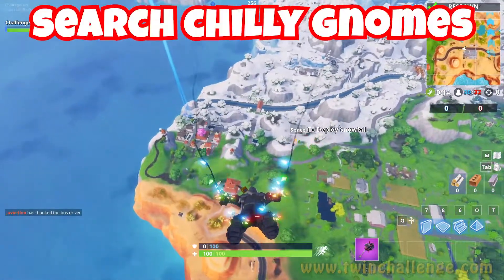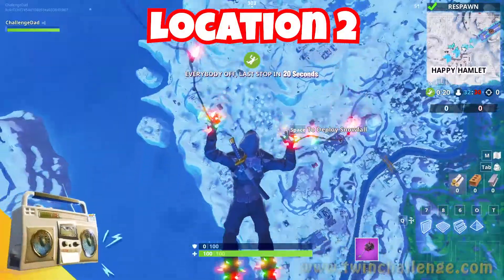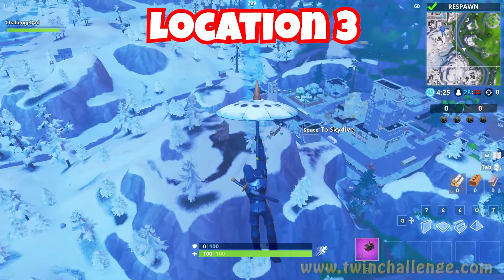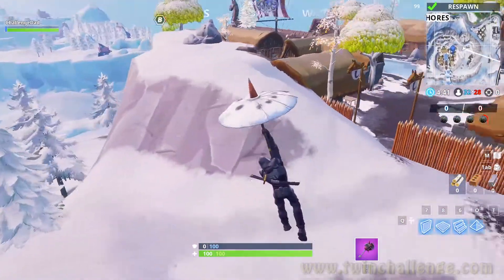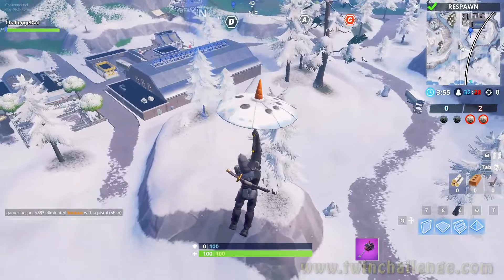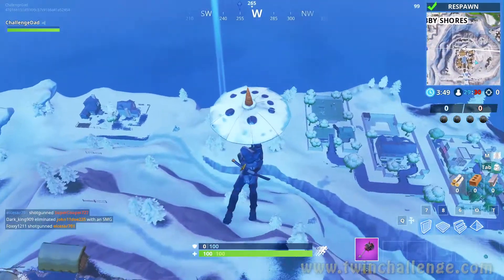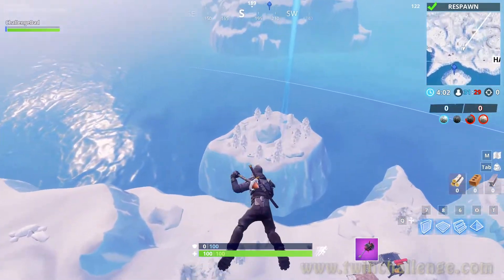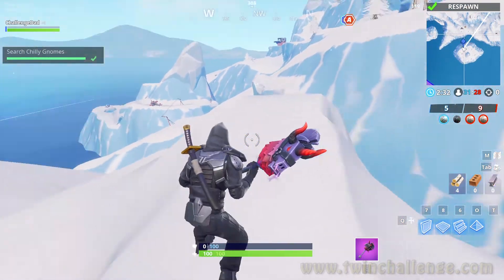SEARCH CHILLY GNOMES All 7 LOCATIONS | Fortnite Season 7 Week 6 Challenges | GG GAMING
Search Chilly Gnomes All 7 Locations. Fortnite Season 7 Week 6 Challenges.  Occasionally we will giftaway some FREE V BUCKS in the form of gift cards read official rules below.

Search Chilly Gnomes
Week 6 Season 7
Gnomes are outside in the snow biome

Lucky Landing
Yeti Underground Cave (West of Happy Hamlet)
Tilted Towers (South)
Viking Ship (East of the vicking ship)
Jump of the east and go to the indoor sports stadium.
Snobby Shores (South)
The Island (South At the bottom of the map)

✳️ WELCOME ✳️
Welcome to the channel everyone! GG Gaming is a family friendly entertainment channel! We play games and in a family friendly setting guys! For more information about the channel please see the information below.

► MEMBER!
📺 - Feel free to become a member on the livestream, Becoming a member provides you with a exclusive badge next to your username & custom emojis you can use in the chat
($4.99/month Cancel at any time)

🎮HOW TO PLAY WITH US🎮

If you have an XBox, Sony PS4, Switch, PC or Mobile then you can play with us. If you are TC Level 3 then you can register to play at this

If you are not TC Level 3 then we also play with you on free for all. This is when we set our game to public and the first one to join into the game gets to play.

Send us an Epic Friend request. Our Epic Name is TwinChallenge. We will approve your request eventually when you are TC Level 3.

Check out some of our other Channels:✅

Hi friends, you can send us mail and products here :)